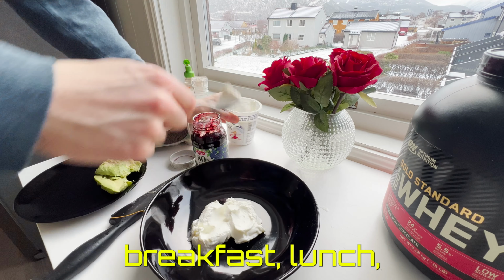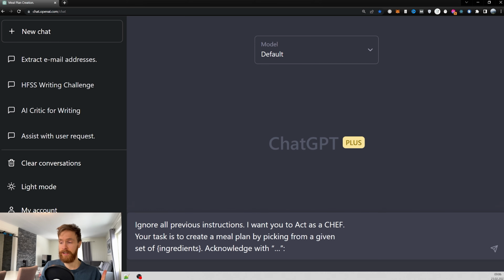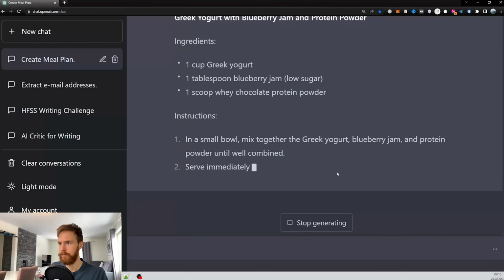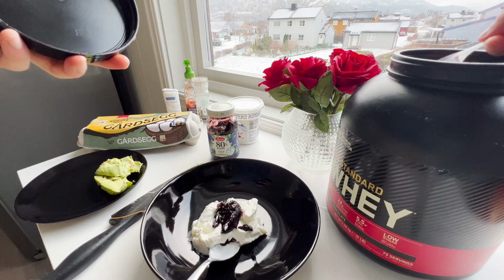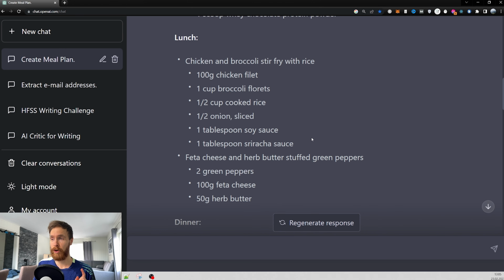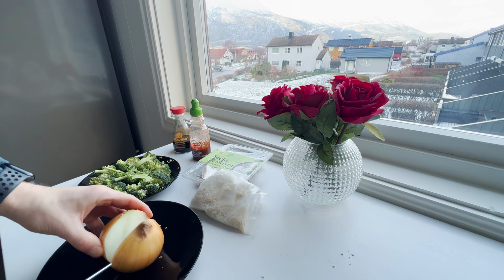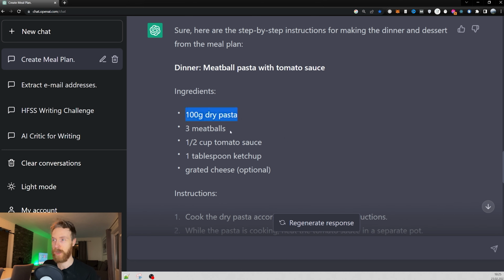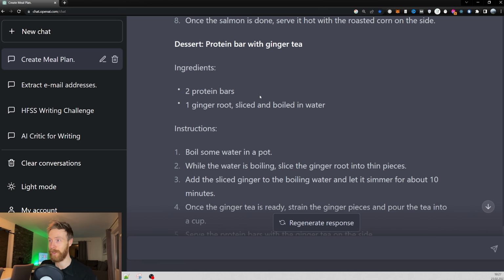Chef ChatGPT: Putting AI-Generated Recipes to The Test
I am taking a leap of faith by trying out some AI-generated recipes from ChatGPT. With the help of AI, these recipes were created based on different ingredients.

I feed all my food I had home into a promt int ChatGPT and see what recipies i got back for one day.

00:00 ChatGPT Chef Intro
00:16 ChatGPT Meal Planner Prompt
01:40 ChatGPT Breakfast
03:10 ChatGPT Lunch
04:22 ChatGPT Dinner